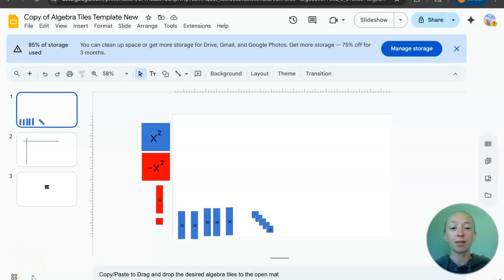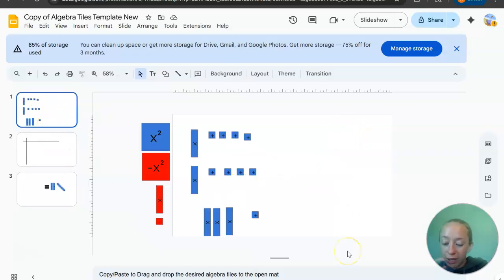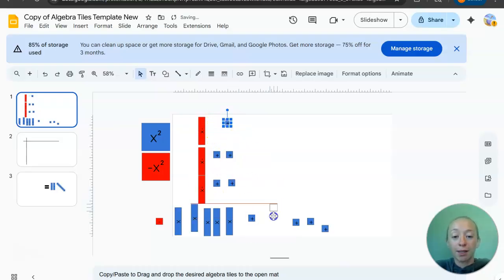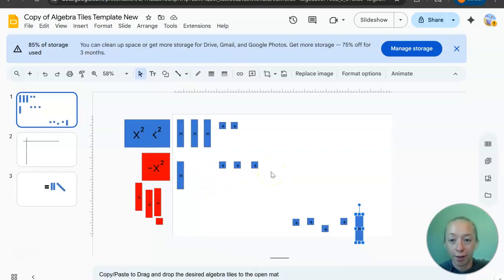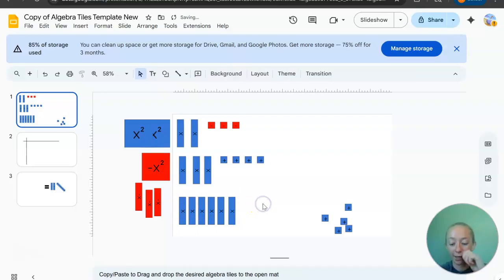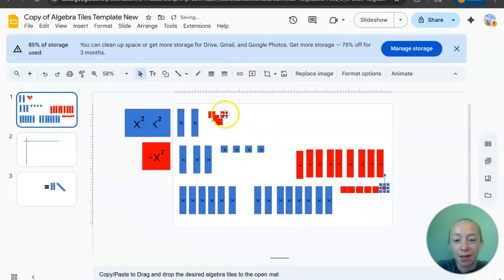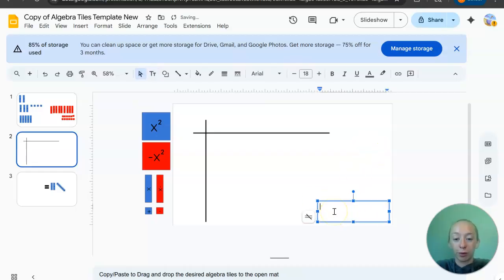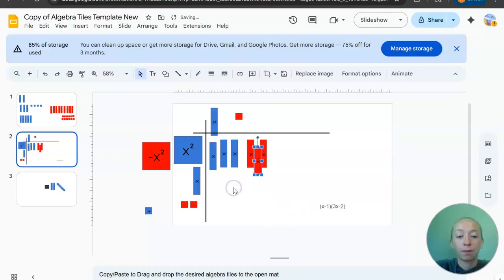Learning Menu 4